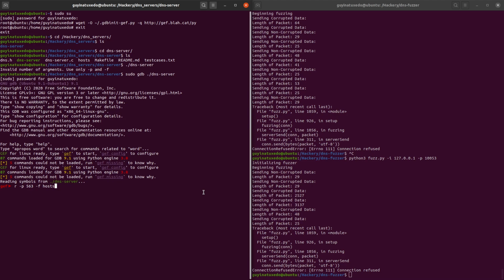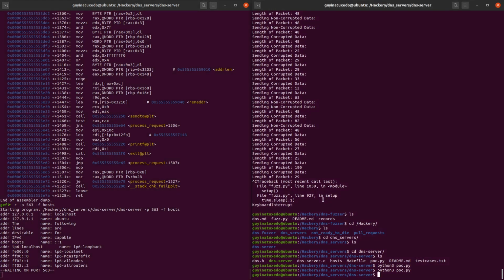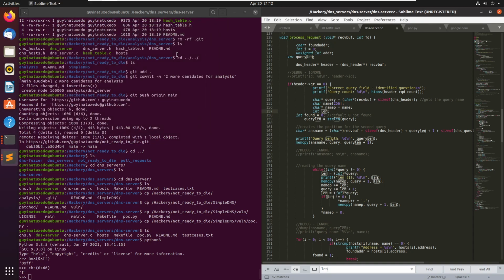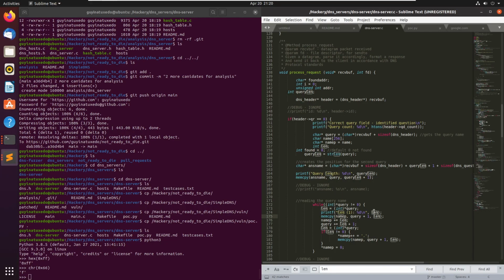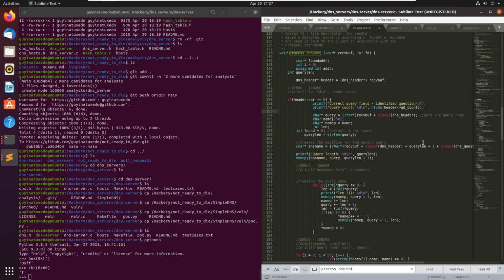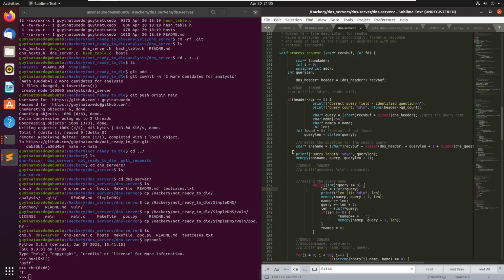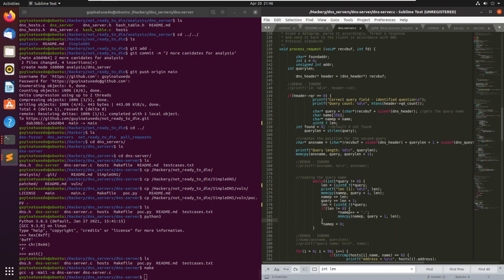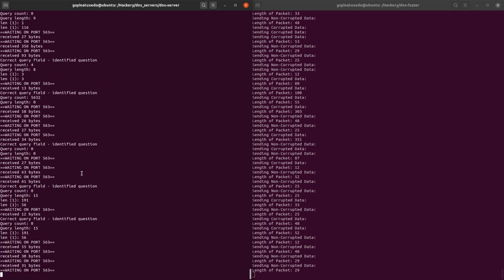Episode 7 : More DNS Server VR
Fuzz a dns server to get crashes, figure out exactly what the bugs are, and patch them out.